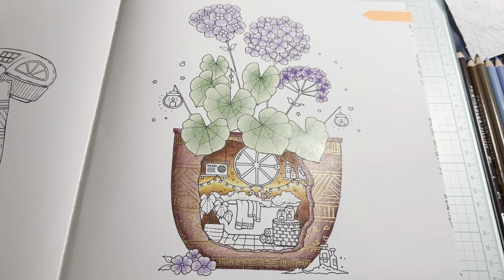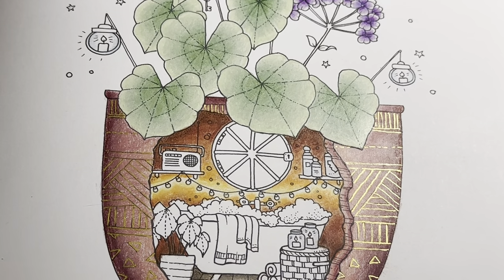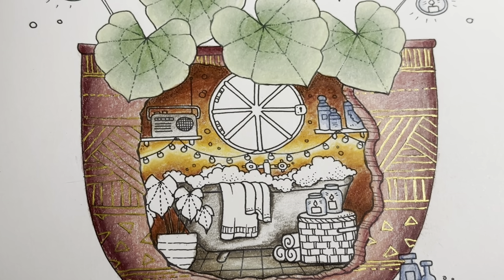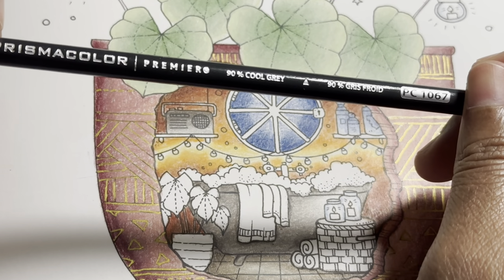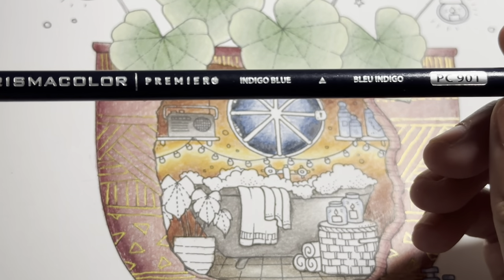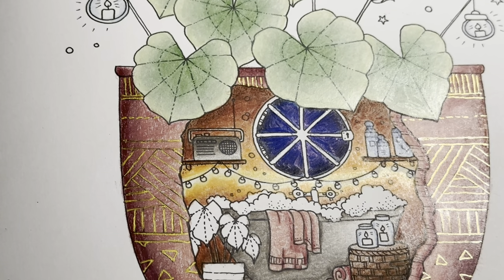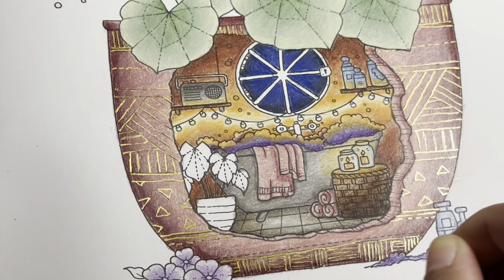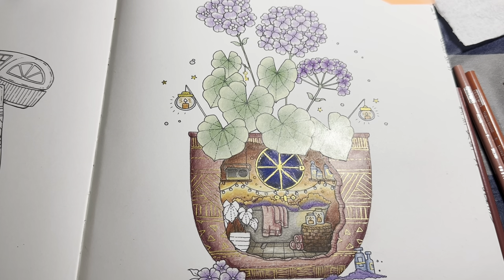Rooms of Wonder Color Along Final | Bathroom Page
Bubblez_Studio

Amazon JP wishlist